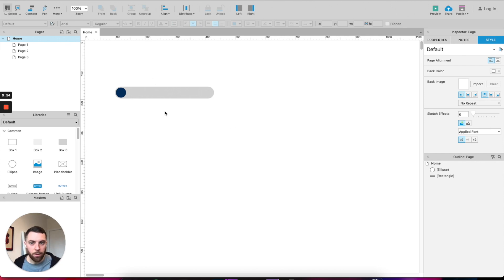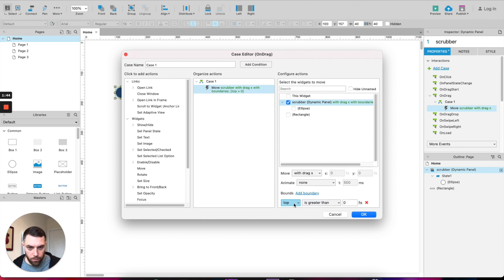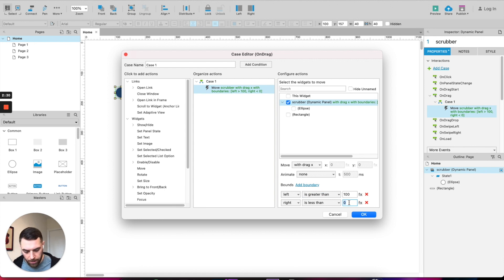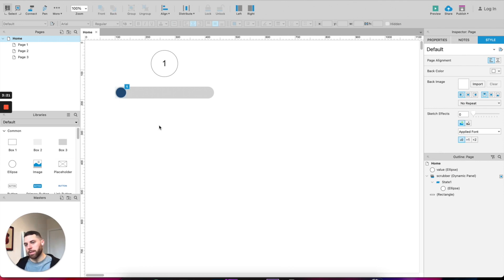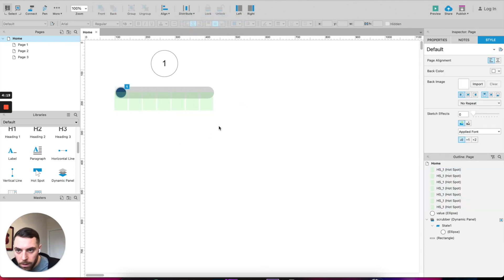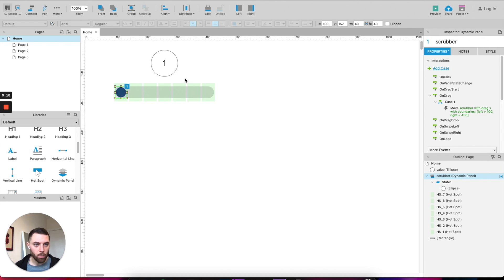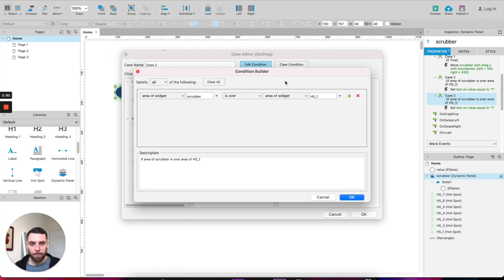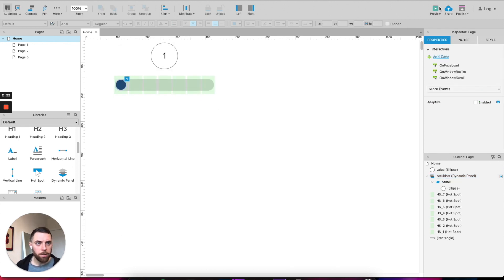Axure Tutorial - Volume Slider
Here we will control a value by dragging a slider left and right.

Author: Jonas Baranauskas